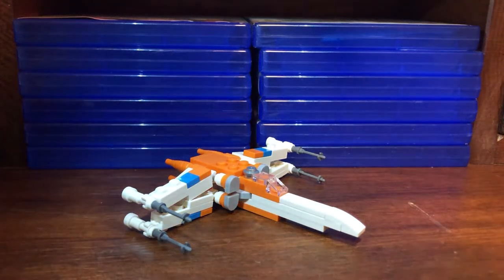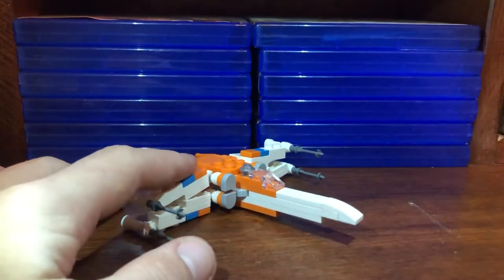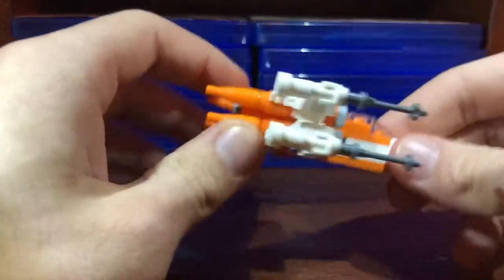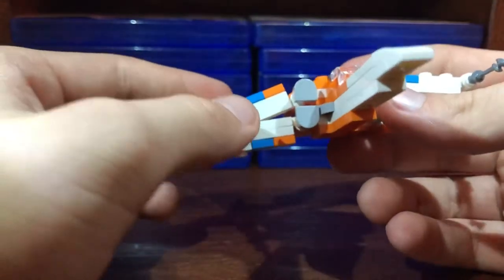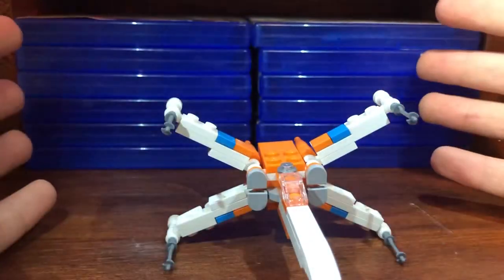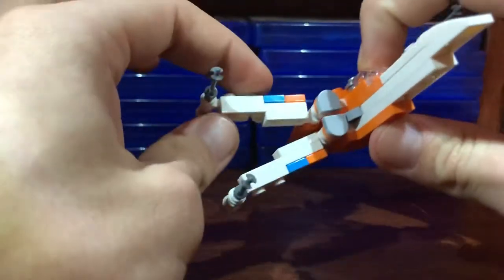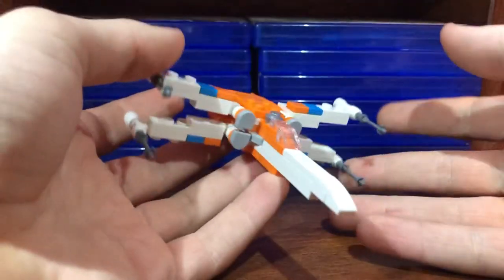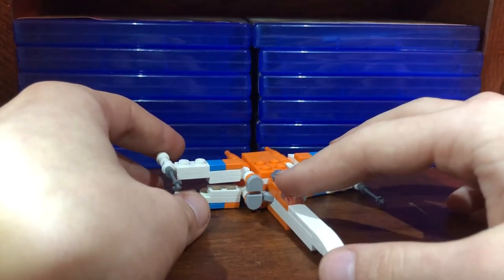LEGO Poe Dameron’s X-Wing Polybag Set Review | Set - 30386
LEGO Poe Dameron’s X-Wing Polybag Set Review
Set - 30386
72 pieces
O minifigures
Retailed in the US for $5
Ages 6+